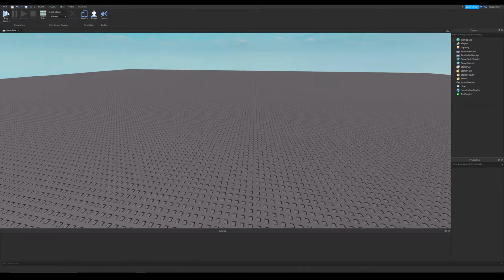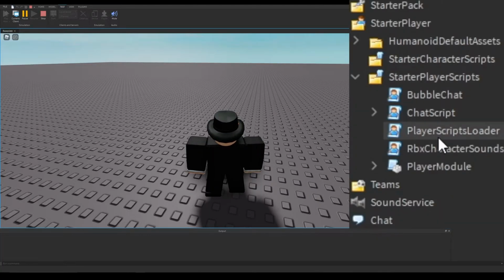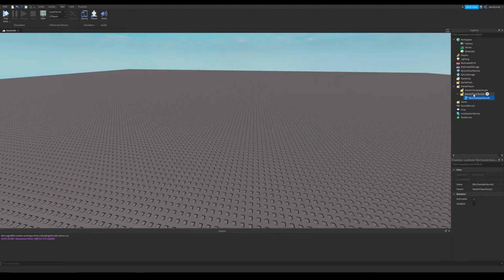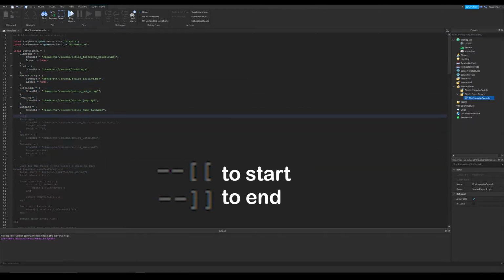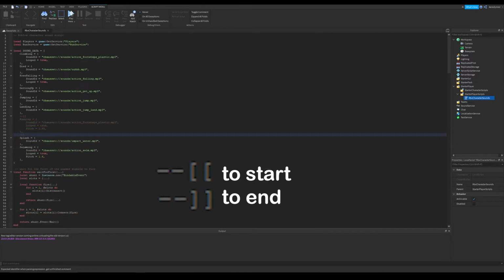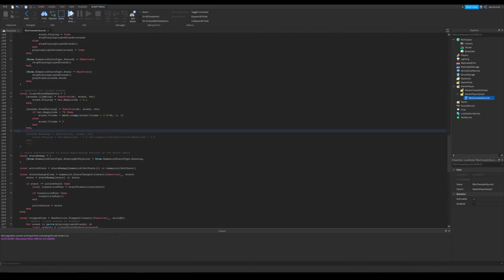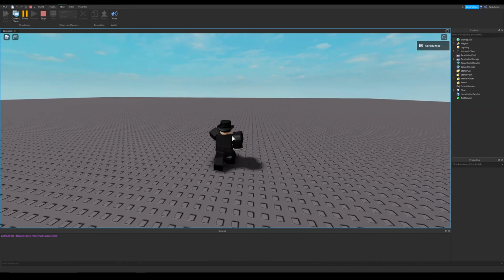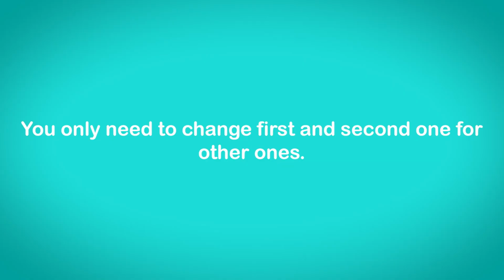How to disable/edit footstep sounds | Roblox Studio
I always read comments so ask any questions about this in comments if you need any help!

Topics those are in the video:
+ RbxCharacterSounds script
+ How to replace default character sounds with custom ones
+ How to edit default character sounds
+ How to disable footstep/any other default character sounds

Helpful resources:
(His answer inspired me for making this video)